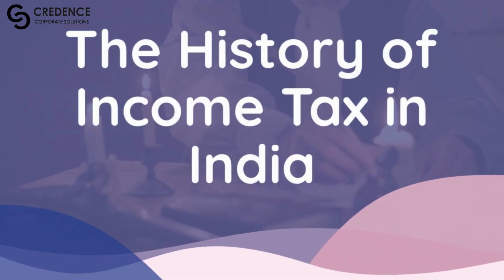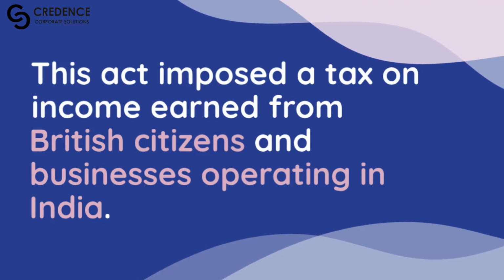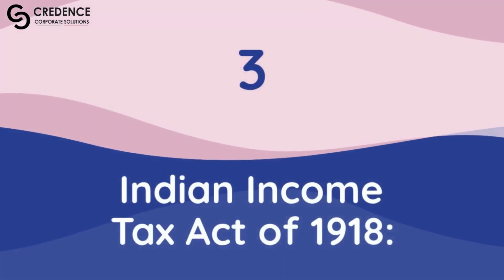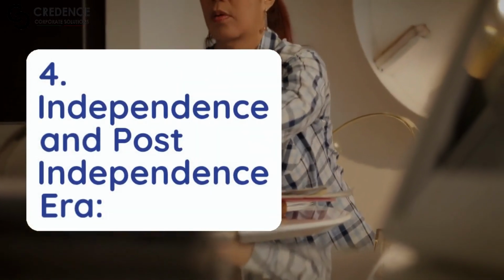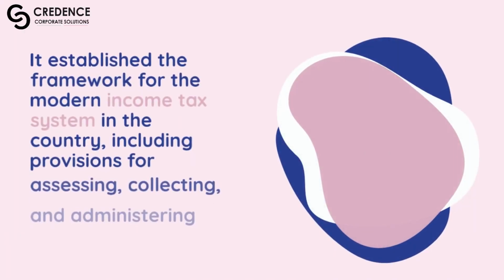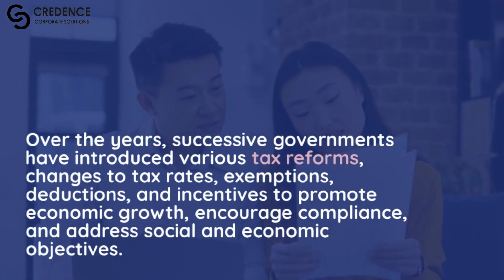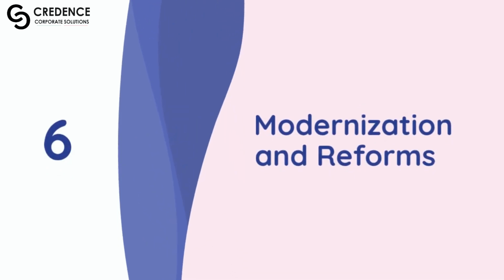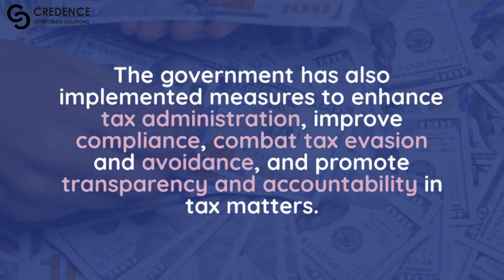Brief History of Income Tax in India | Credence Corporate Solutions